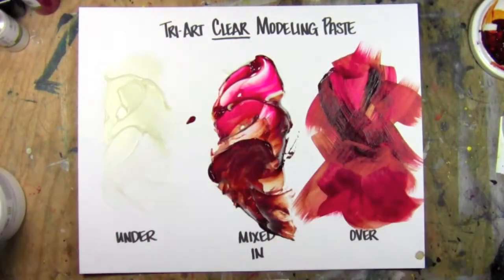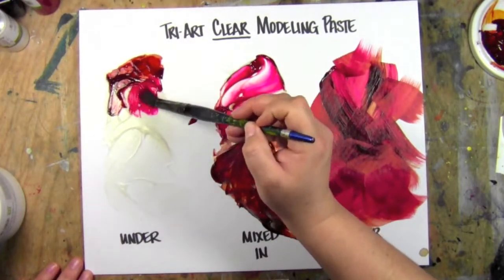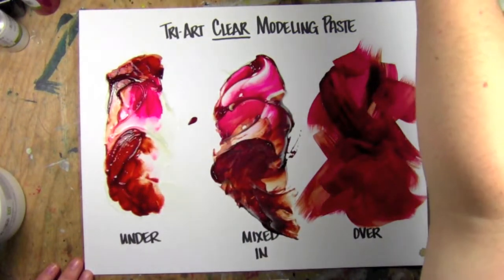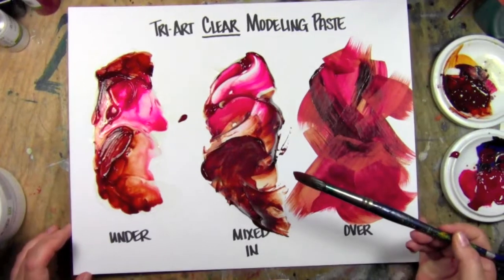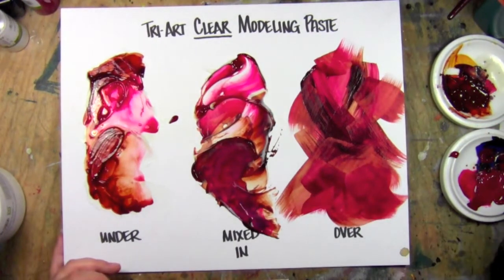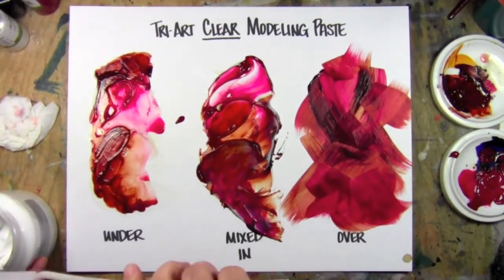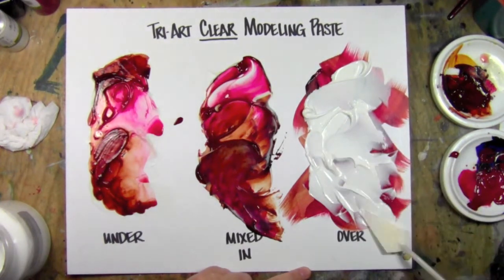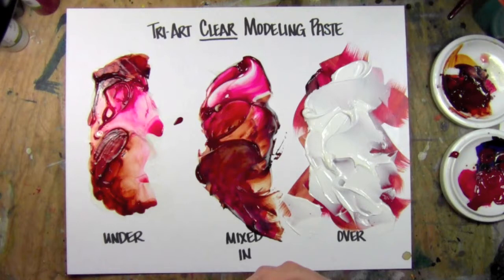Clear Modeling Paste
Click the link to go to the video page and see the final scan up close.

Today I demo Tri-Art Clear Modeling Paste. Whoo!
This stuff is pretty kick-ass, actually. Finally, you can mix modeling paste WITH your acrylic colours without worrying about them all going completely pastel on you.
Unless you like that.

It's not TOTALLY clear - nothing ever IS... but it's pretty darn good. Nice paint surface too.

Click the links below for more information on the products featured in this video.